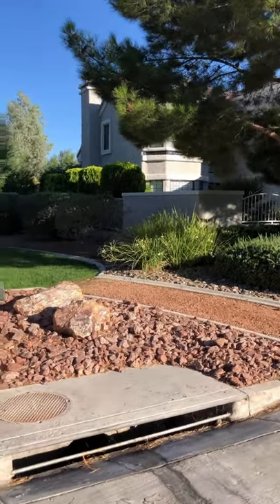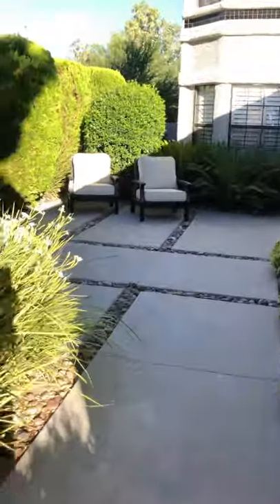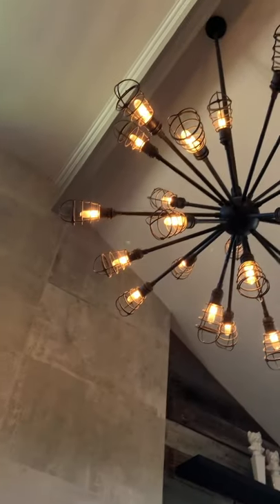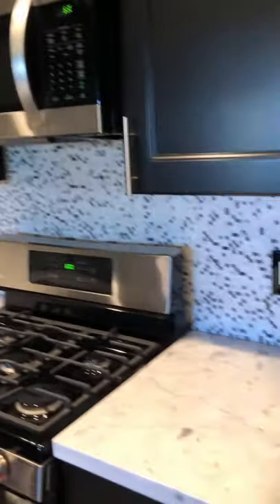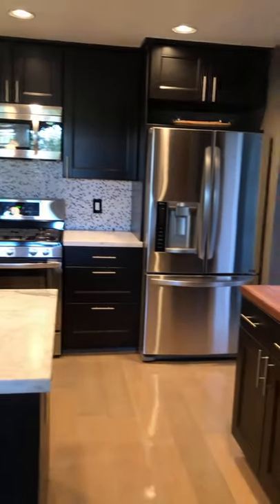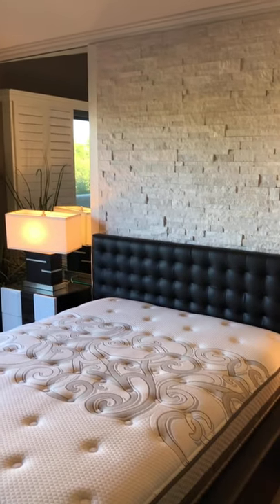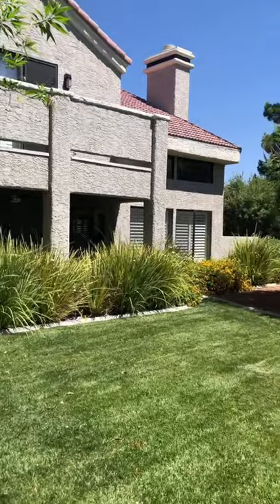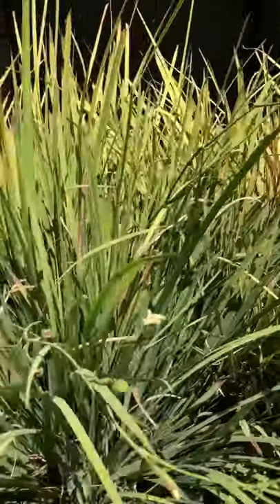"Property Brothers" - Remodel in Painted Desert!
So fun to be the buyer agent on this gorgeous "Property Brothers" remodeled home on the golf course in guard gated Painted Desert!  My out-of-state buyer beat out multiple offers for this fully furnished home!